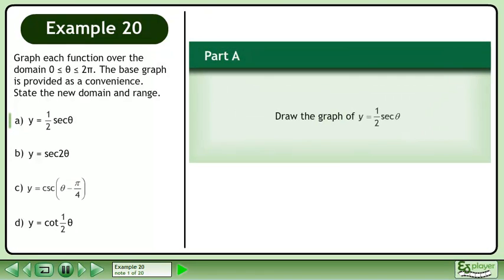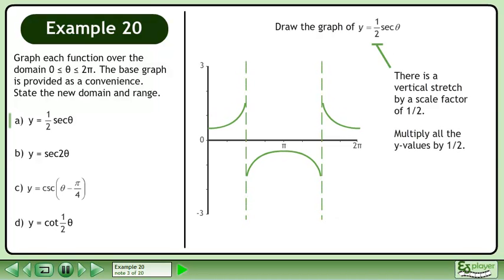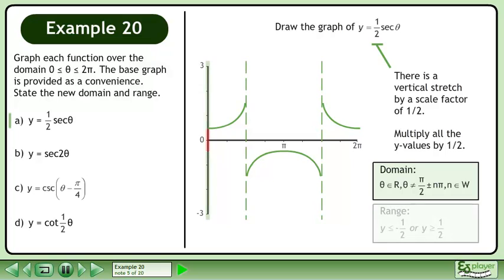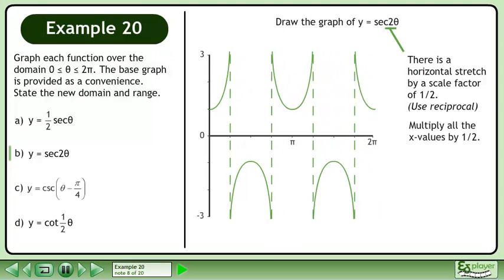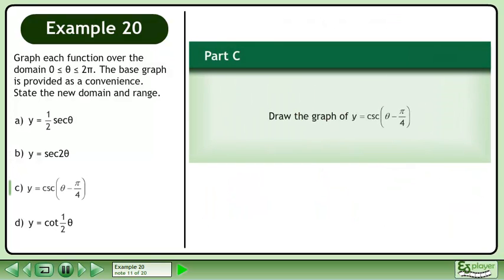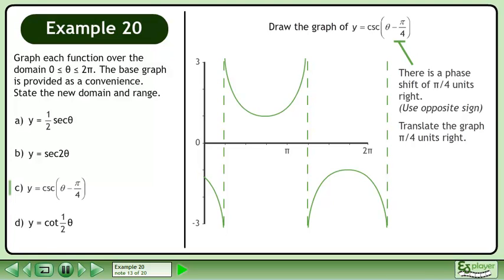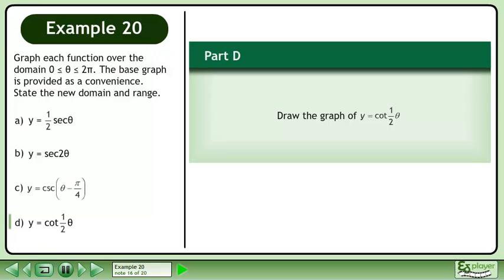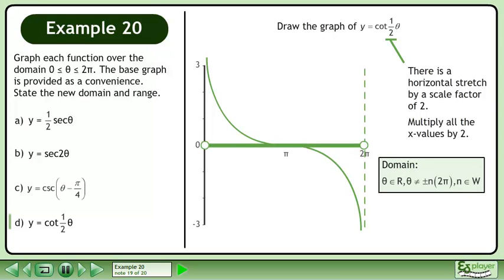Trigonometric Functions I - Example 20